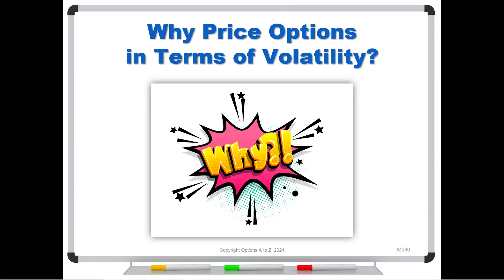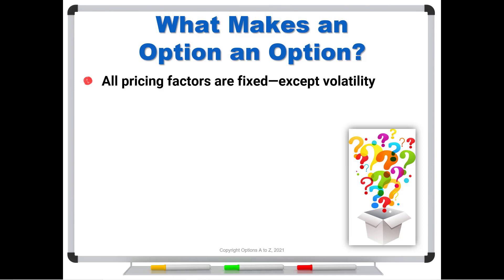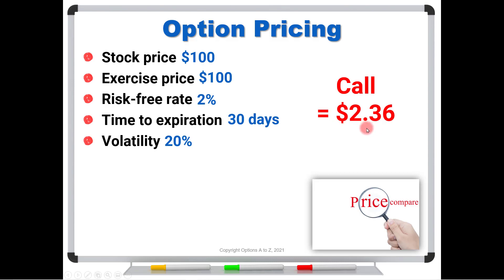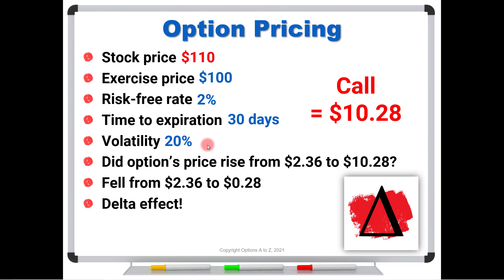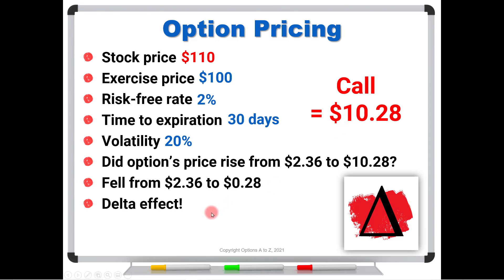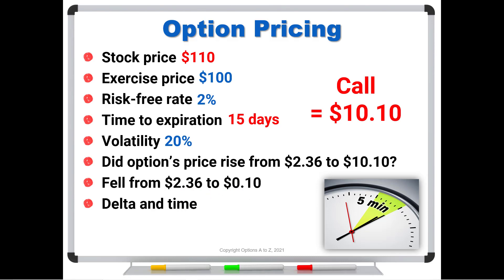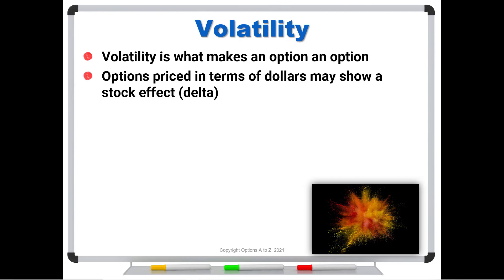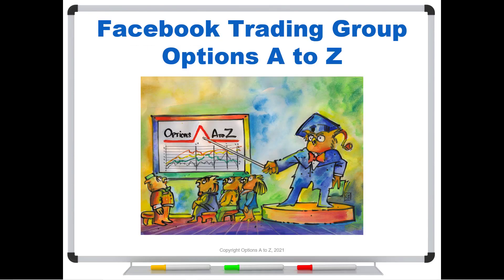Why Price Options in Terms of Volatility?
Traders often look at options in terms of dollars, but that can lead to misperceptions. If a call's price rises from $5 to $7, did the "option" price rise? It may have declined. Instead, you could be looking at delta or theta effects--not volatility effects. To make better decisions, you must learn to view option prices in terms of volatility.